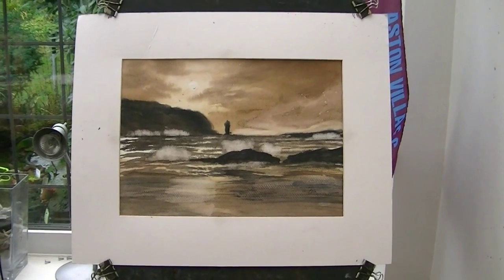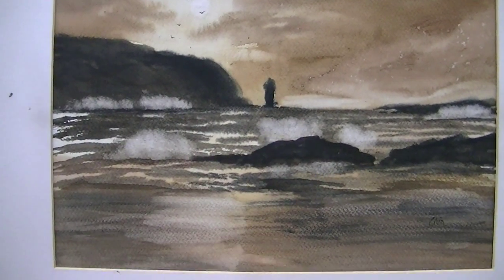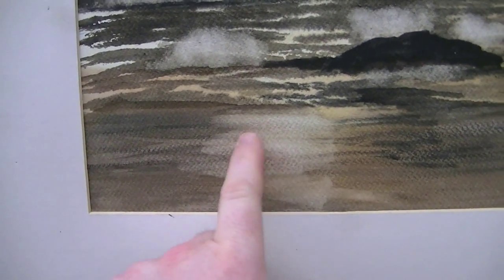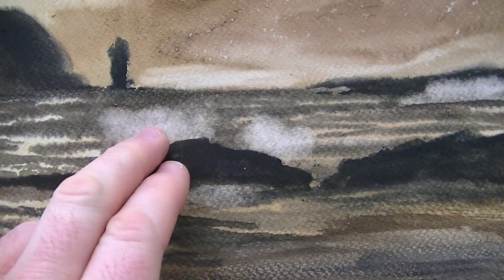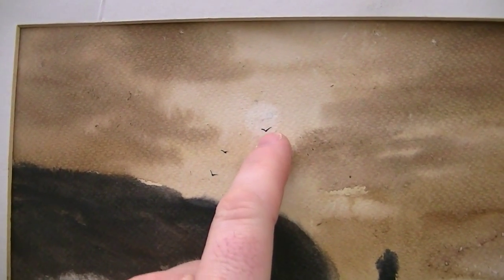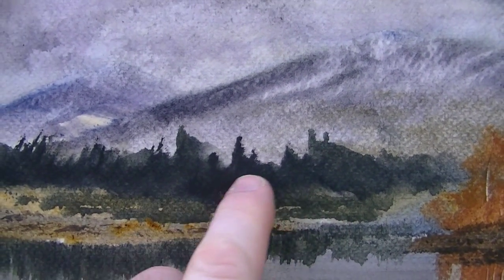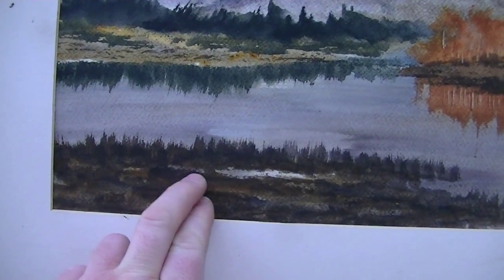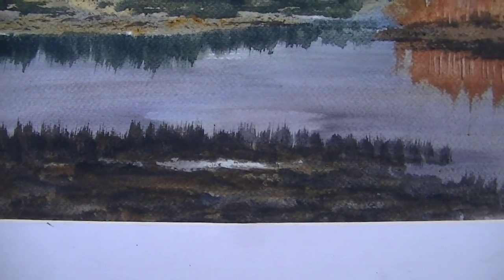Review of Today’s Watercolour Paintings #2 Sandwood Bay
An assessment of my watercolour landscapes painted today off camera.

1. and enter my world of watercolour where you’ll see exclusive videos, articles, reference photos and much more! Get 2 months FREE with annual membership! Put simply, Patreon is my main source of income and it’s only with the support of my patrons that I can continue to find the time and resources to make these videos.

2. READ MY BOOKS ➤

4. DONATE ➤ Your donation keeps my YouTube channel sustainable and funds future watercolour painting tutorials for all budding artists.

6. PODCAST ➤ Listen to my podcast ‘My Watercolour Diary’ where I answer your questions

7. MATERIALS ➤ These are the paints, paper and brush I use for painting watercolours:

8. SOCIAL MEDIA ➤ Let’s connect!